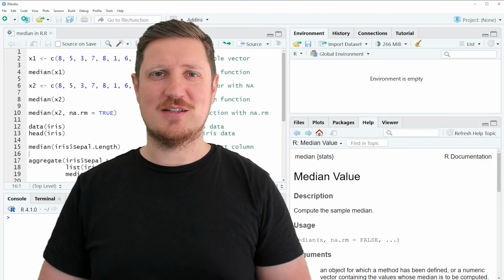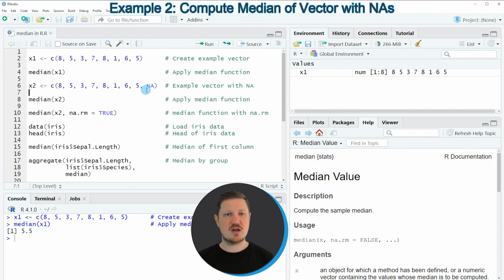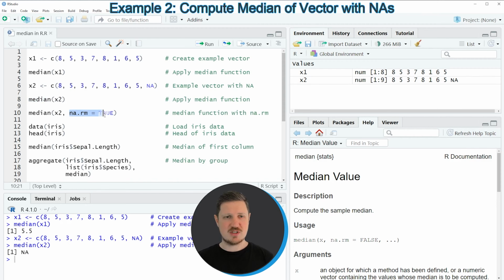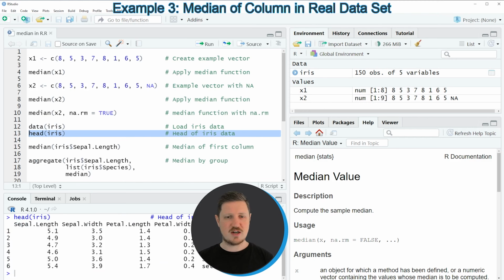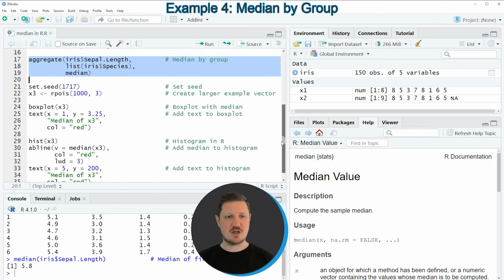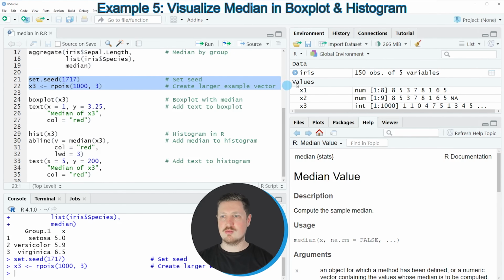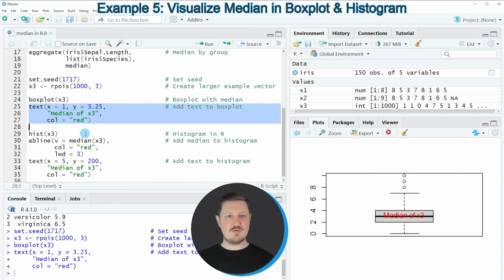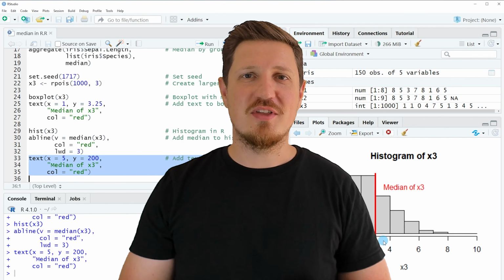Calculate Median in R (5 Examples) | Remove NA, Vector Object, Data Frame Column, by Group & Boxplot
How to compute the median in the R programming language. More details
R code of this video:

x1 ‹- c(8, 5, 3, 7, 8, 1, 6, 5)      # Create example vector

median(x1)                           # Apply median function

x2 ‹- c(8, 5, 3, 7, 8, 1, 6, 5, NA)  # Example vector with NA

median(x2)                           # Apply median function

median(x2, na.rm = TRUE)             # median function with na.rm

data(iris)                           # Load iris data
head(iris)                           # Head of iris data

median(iris$Sepal.Length)            # Median of first column

aggregate(iris$Sepal.Length,         # Median by group
          list(iris$Species),
          median)

set.seed(1717)                       # Set seed
x3 ‹- rpois(1000, 3)                 # Create larger example vector

boxplot(x3)                          # Boxplot with median
text(x = 1, y = 3.25,                # Add text to boxplot
     "Median of x3",
     col = "red")

hist(x3)                             # Histogram in R
abline(v = median(x3),               # Add median to histogram
       col = "red",
       lwd = 3)
text(x = 5, y = 200,                 # Add text to histogram
     "Median of x3",
     col = "red")